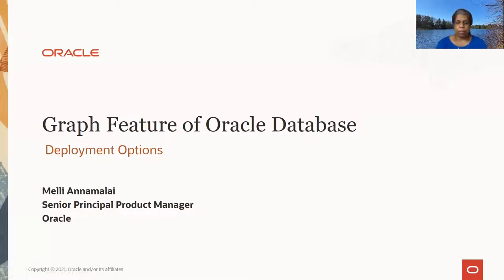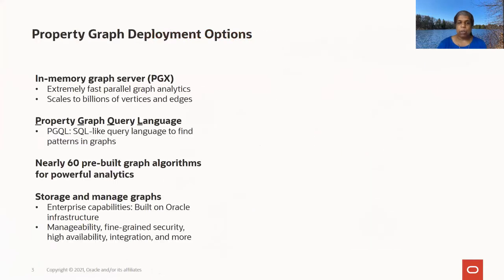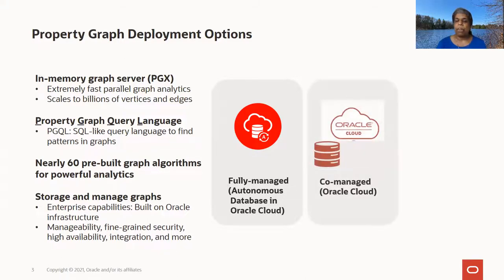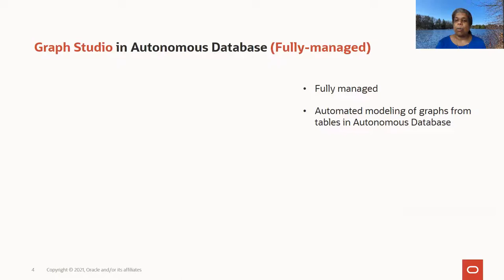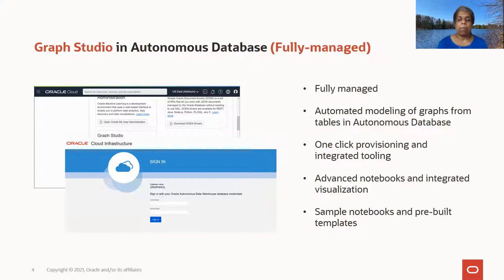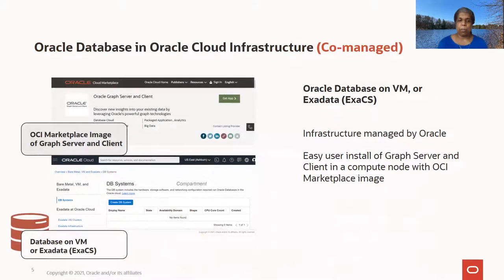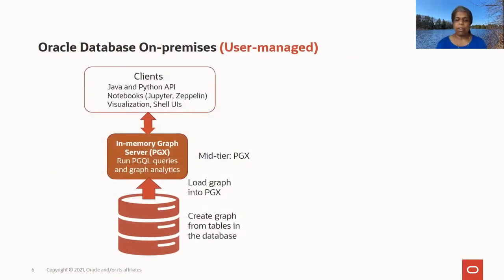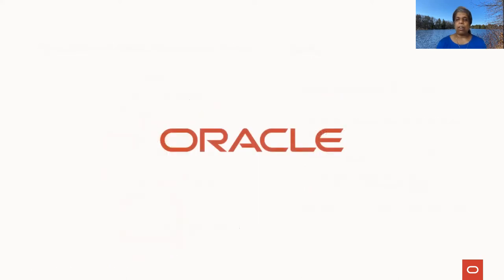Graph Deployment Options